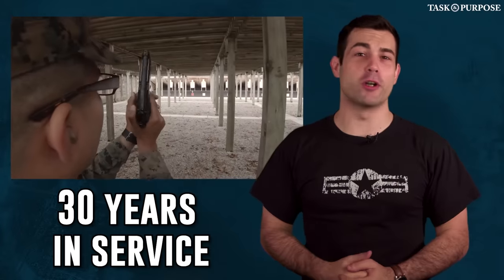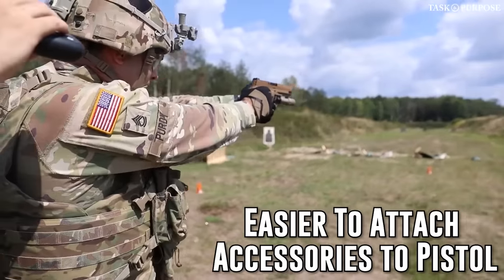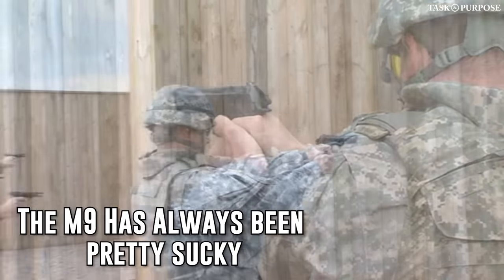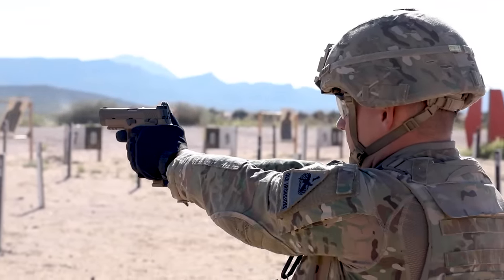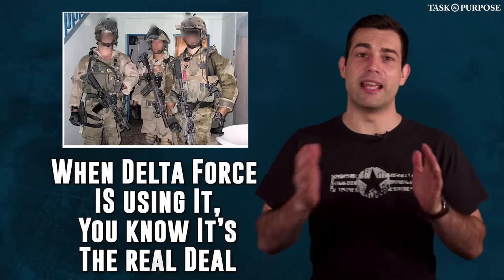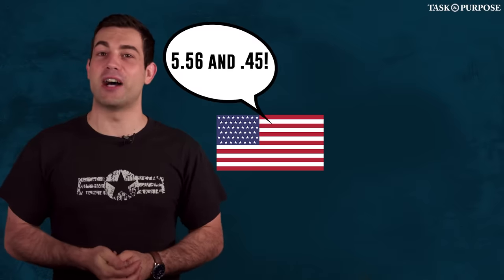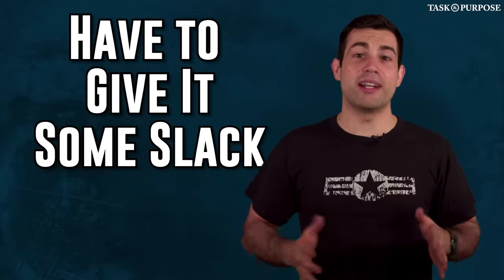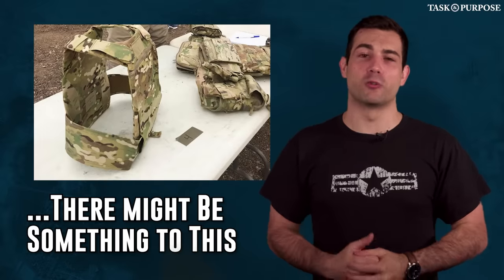Why Did the Military Replace their Official Pistol?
We went from the legendary .45 M1911 to the loathed M9 Berretta and now we're switching to the new SIG Sauer pistol. Many grunts still talk about how they wish they still had a .45 pistol. Special Forces operators are rumored to frequently choose to carry a .45 instead of the Berretta.

SIG Sauer won the multi-million dollar contract to replace the M9 berretta in 2017. The new SIG Sauer M18 strike fire pistol has mixed reviews so far as they iron out all the problems.  Let's go over the history of pistol switches in the military. We try to present a light-hearted humorous and entertaining look at history and weapons systems.

Edited by: Rebecca Rosen